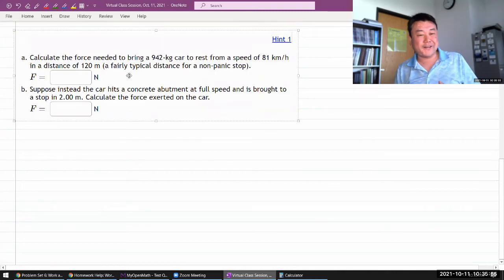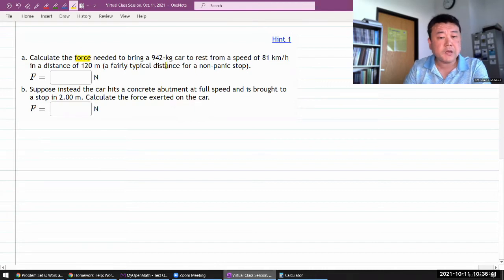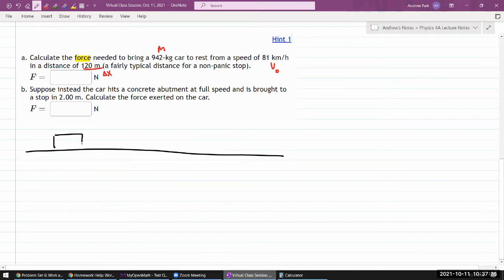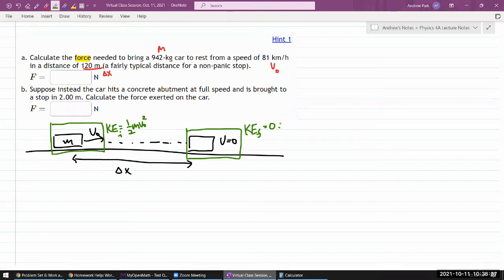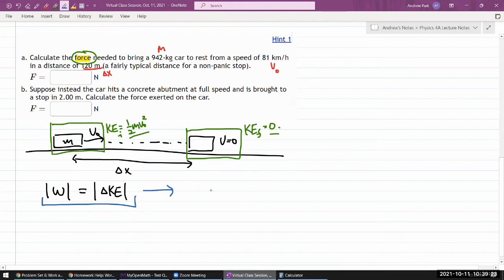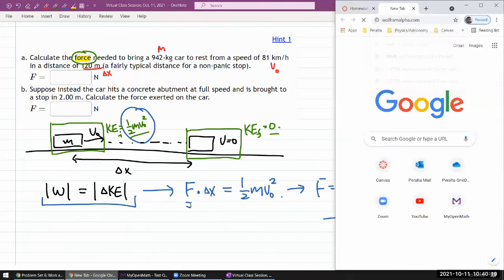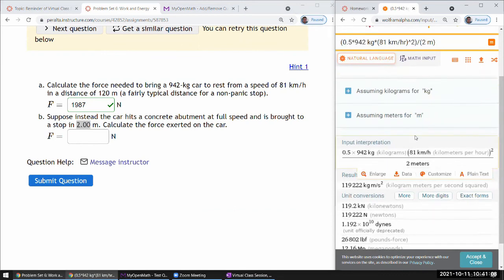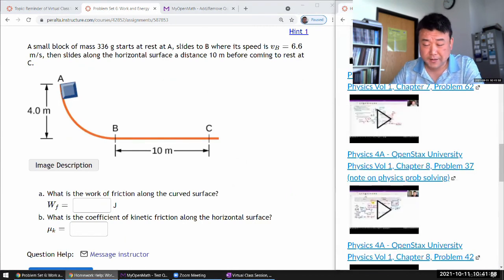Physics 4A - OpenStax University Physics Vol 1, Chapter 7, Problem 50